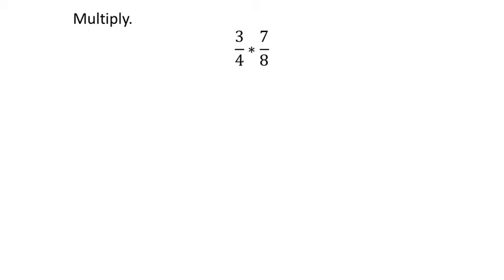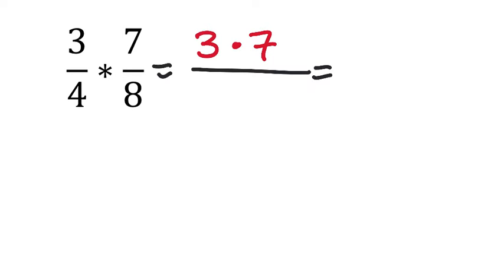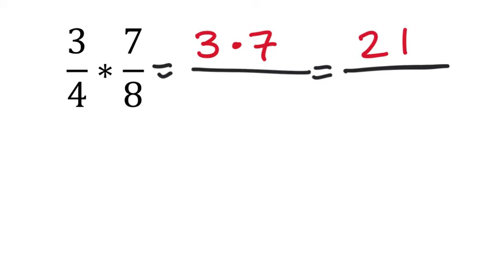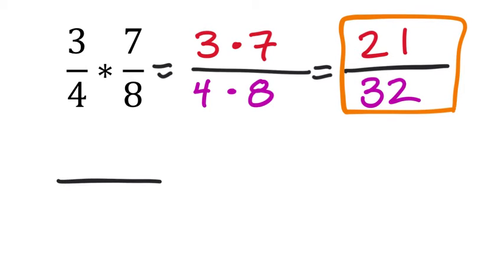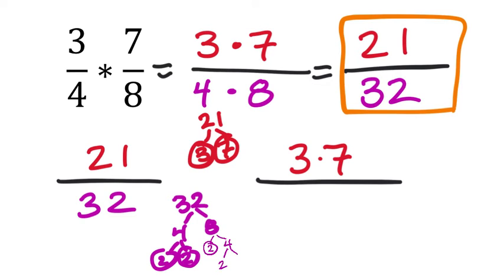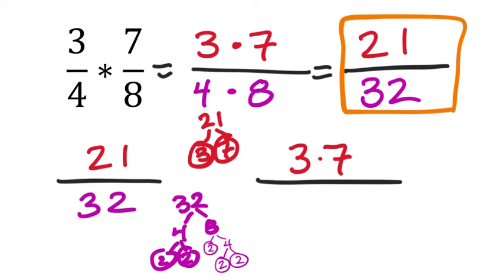Multiplying Fractions Example: 3/4 * 7/8